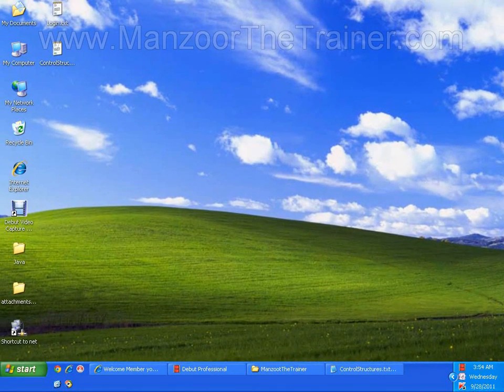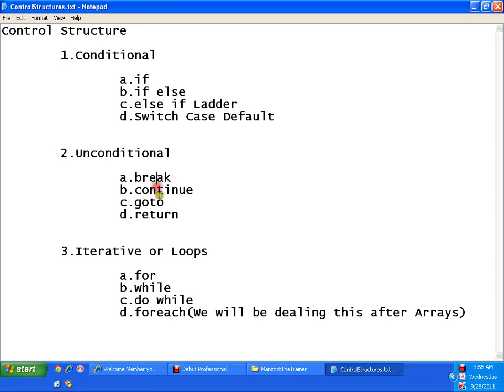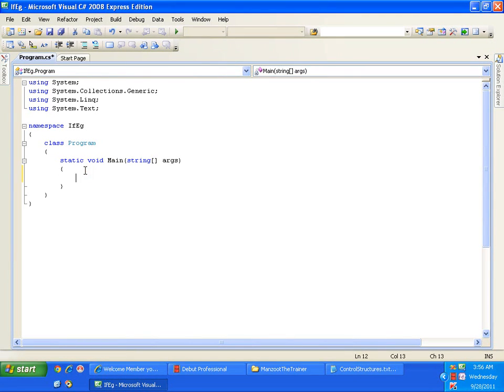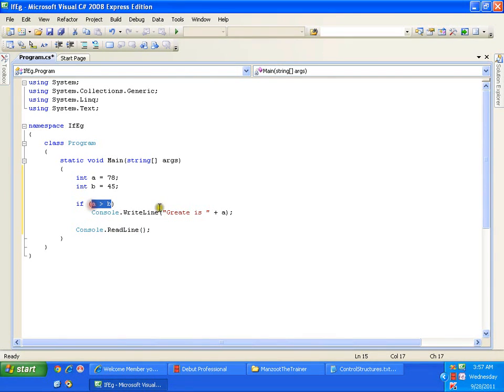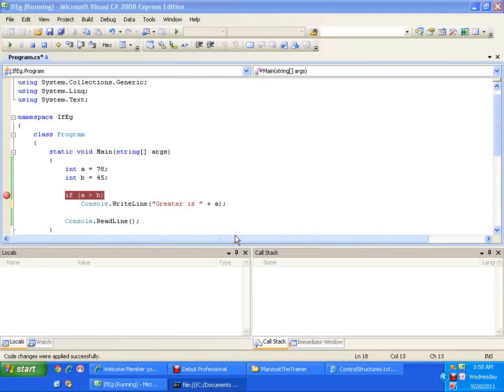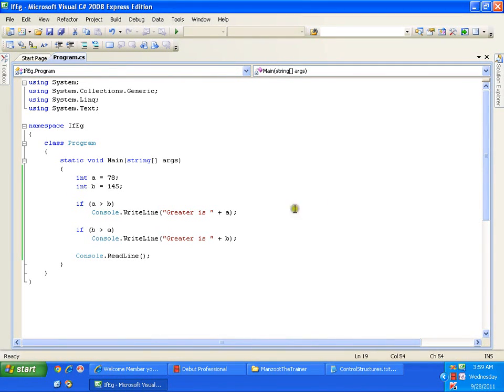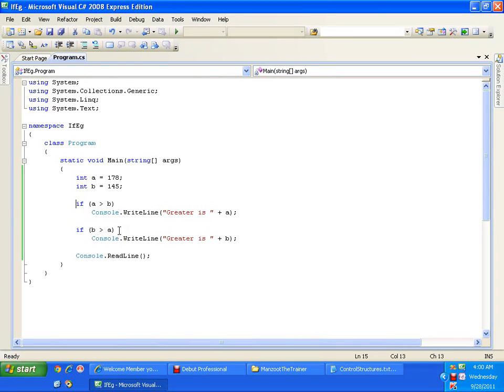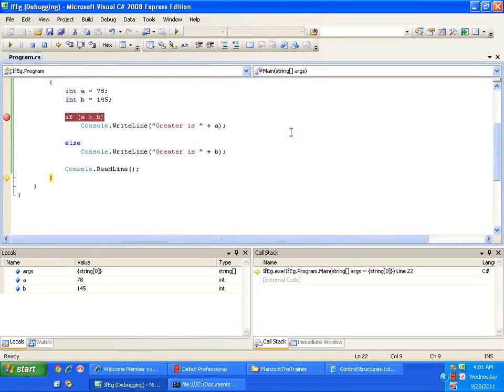C# programming(if else) Part - 5 of 32